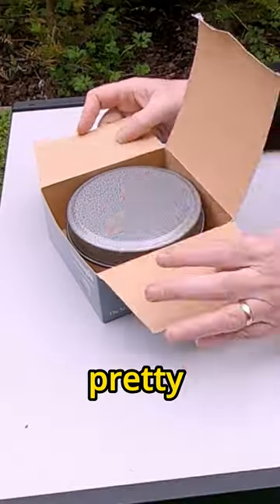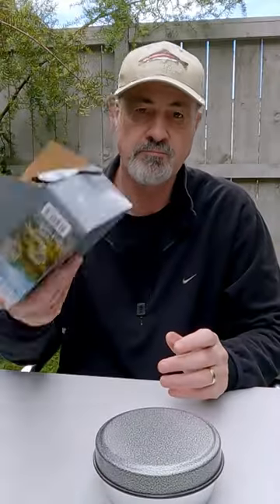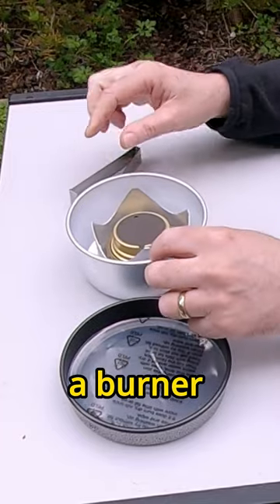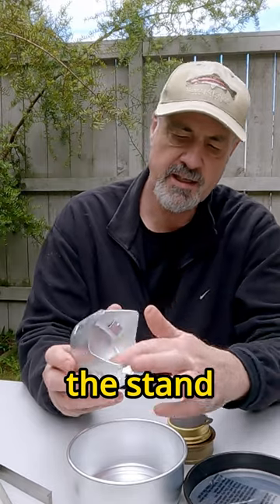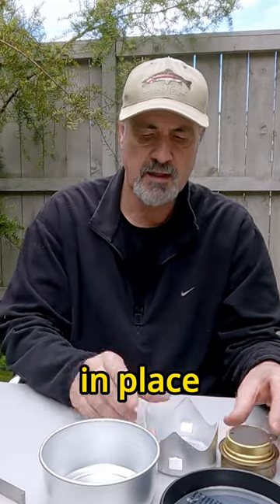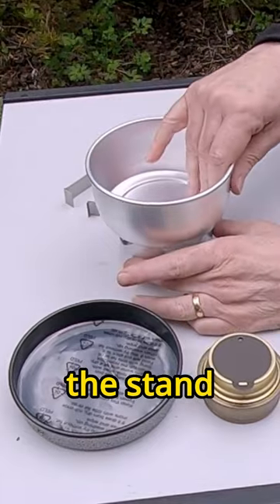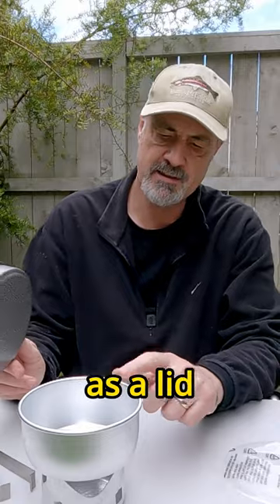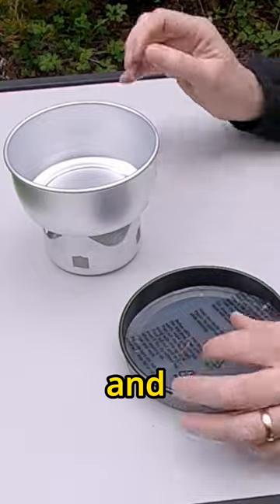Trangia MINI Cook Set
This is my unboxing of the Trangia Mini, sometimes called the Trangia 28 or Trangia T28 cook set.

Thanks for finding the video and (hopefully) having a watch.  Your support is very much appreciated.

The occasional outdoor adventures of an OAP.  That's me, an old boy messing around in the outdoors and pretending that I know what Im doing.